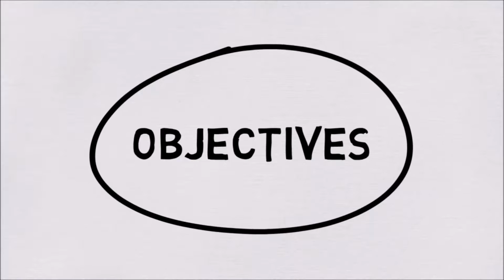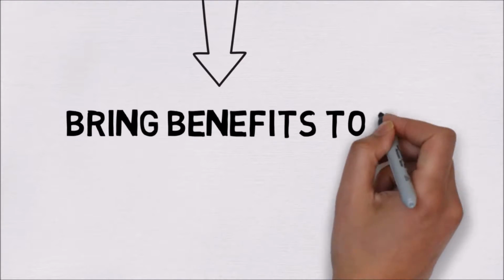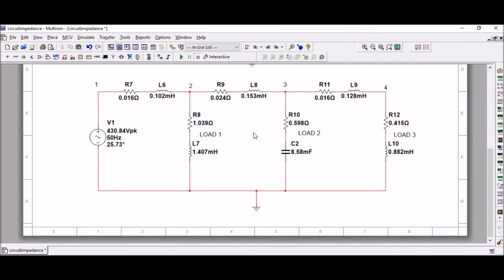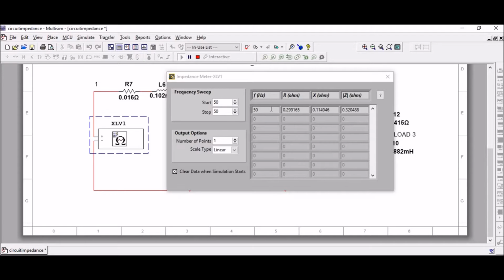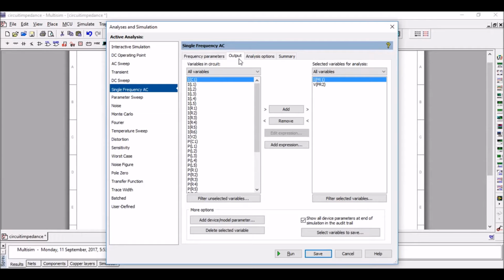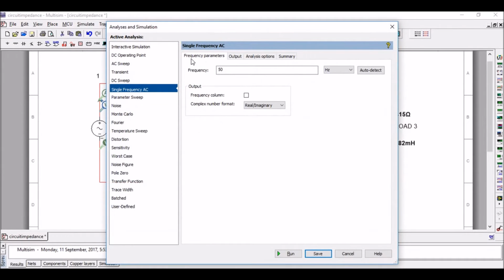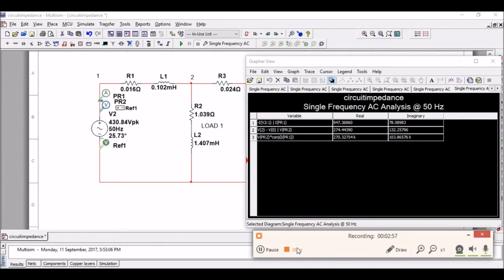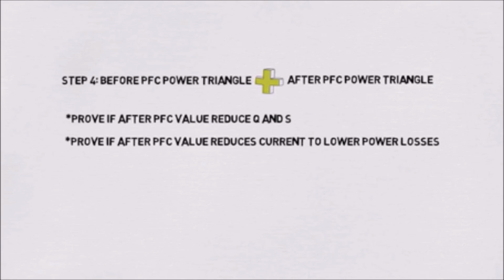PBL Assignment (Group 8)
This presentation is about AC Analyzing Circuit by Group 8.
Done by: JESSYIANA, AINA AFRINA, AMIRA BATRISYIA AND FARIS HAZIM